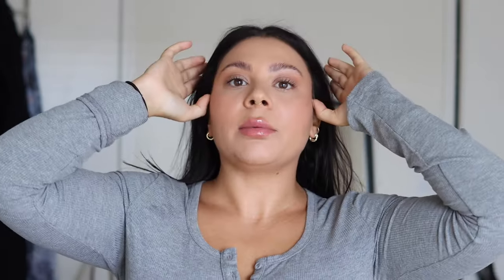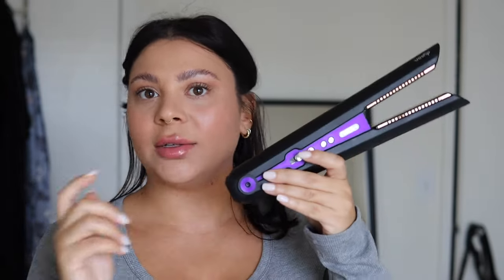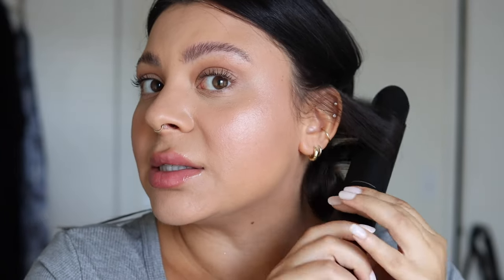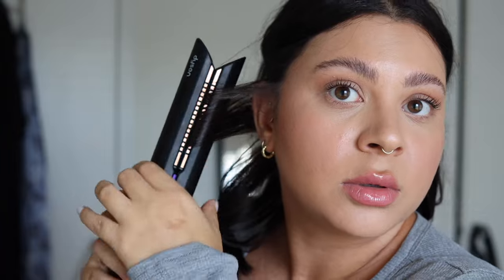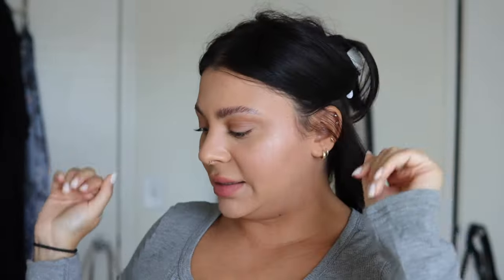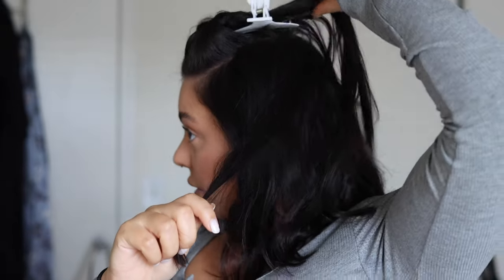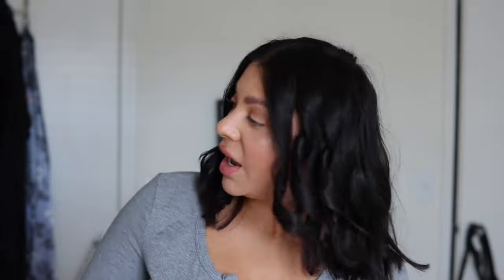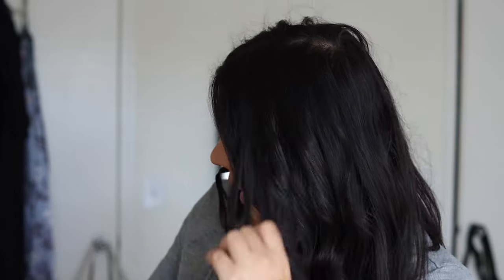HOW TO CURL YOUR HAIR WITH A STRAIGHTENER (BEST WAY TO CURL SHORTER HAIR) | PRO HAIRSTYLIST TUTORIAL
Teaching you how to easily curl your hair with a flat iron/ straightener. This is my favorite way to curl my hair now that it's shorter!

WHAT I USED:
Dyson Corrale Flat Iron
Paul Mitchell Neuro Hairspray

ABOUT ME